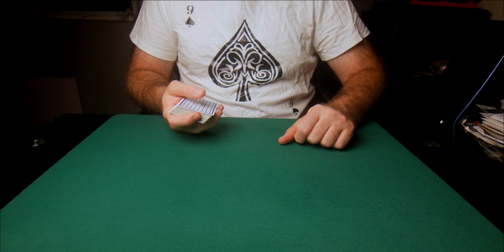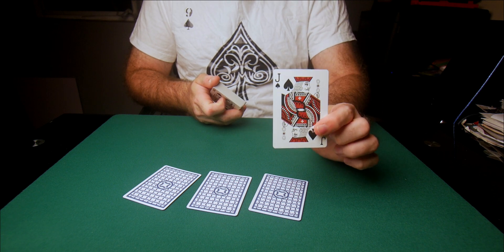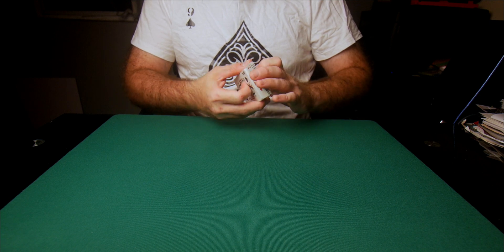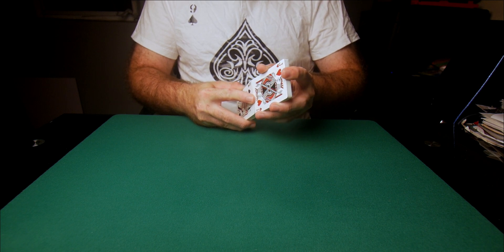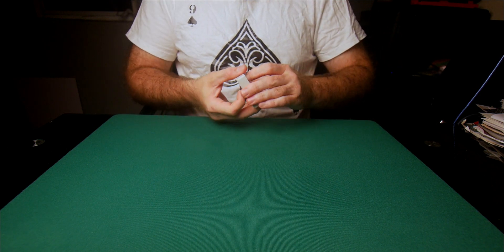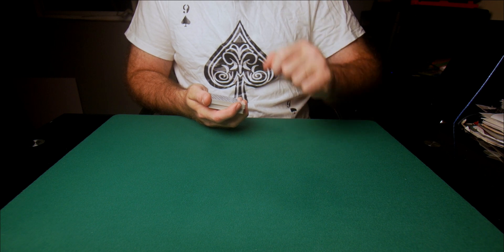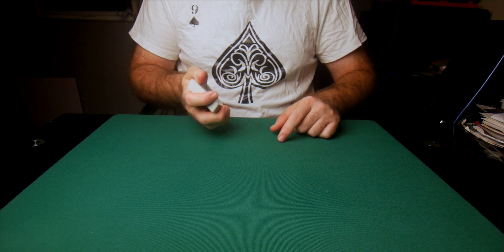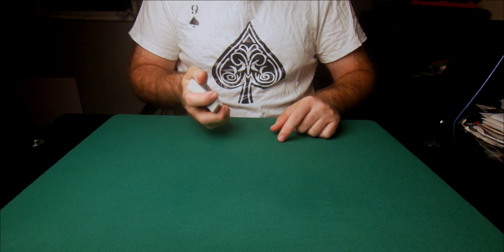Magic Trick Using Sleight Of Hand With Cards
Today I will be demonstrating one of, if not the most amazing four ace production cart trick in the world. This is a very complex, sleight of hand intensive, multifaceted routine that looses all four aces to then bring them back one at a time with a very strong ending that involves on of the spectators being the one who finds the final ace.
Reference:
Game Changer, P. 69